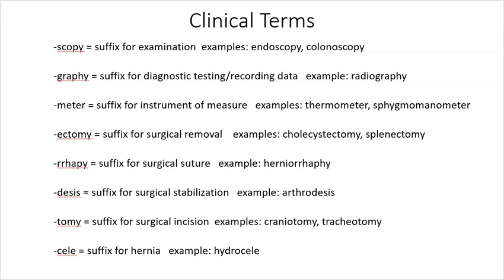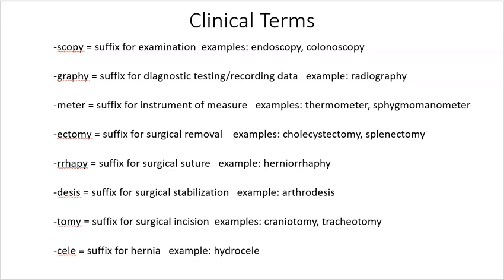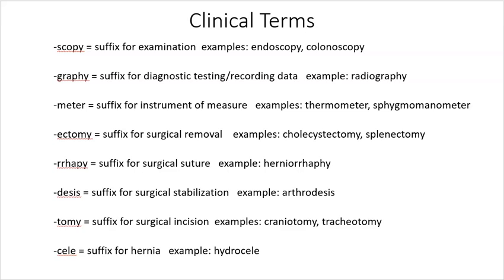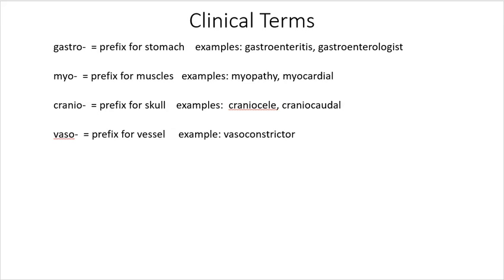PARCA Clinical Section 1.4